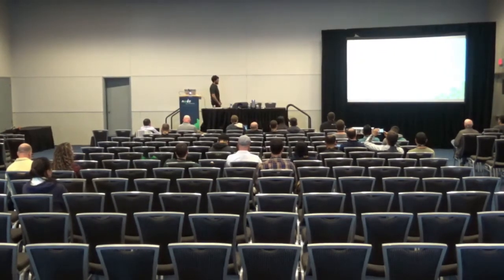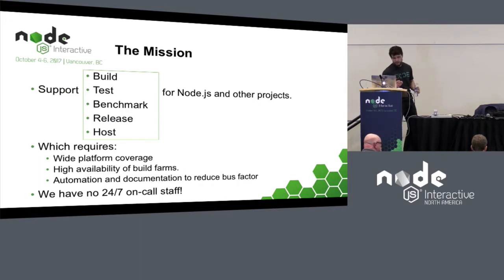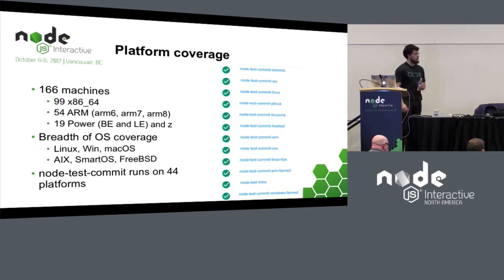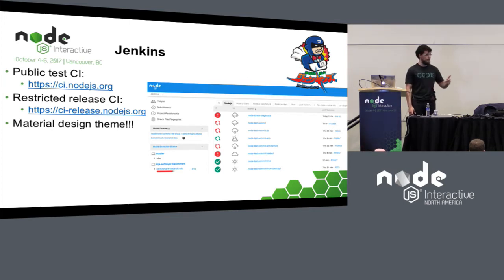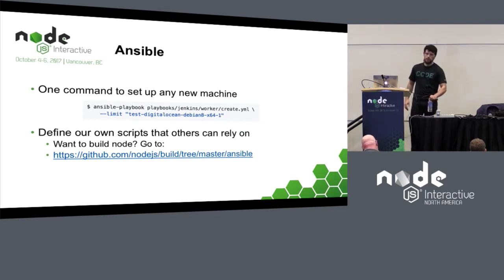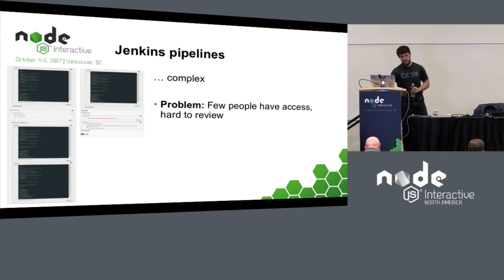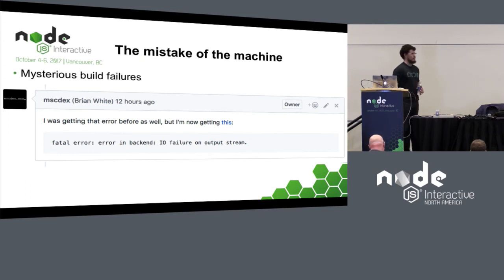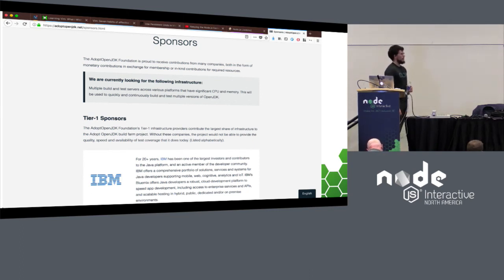How Build Infrastructure Powers the Node.js Foundation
How Build Infrastructure Powers the Node.js Foundation - Gibson Fahnestock, IBM

The build workgroup has the mission to provide Node.js Foundation projects with solid computing infrastructure covering a wide range of platforms and different software stacks. In this talk we will introduce the general philosophy of how infrastructure is sourced, which has a strong focus on community donations, the overall picture of the substantial infrastructure we've managed to build using this approach, some of the interesting interactions and, just as important, how you might get involved. Come learn about the infrastructure that powers the delivery of Node.js!

About

Gibson Fahnestock
Software Developer, IBM
Gibson Fahnestock is a Node.js collaborator and an active member of several Node core teams, with a focus on Build and Test. By day he works on the IBM SDK for Node.js.